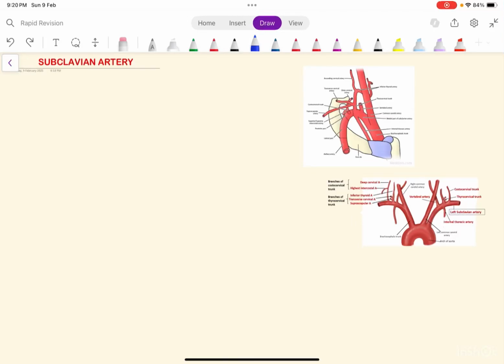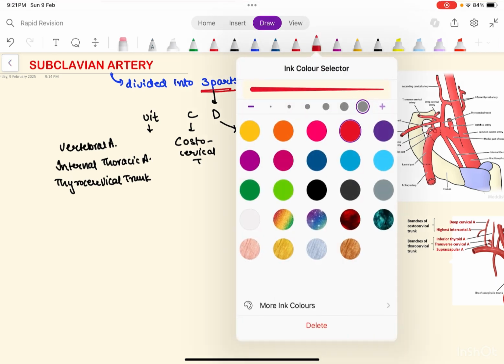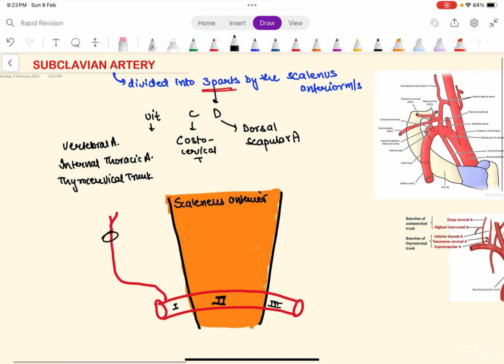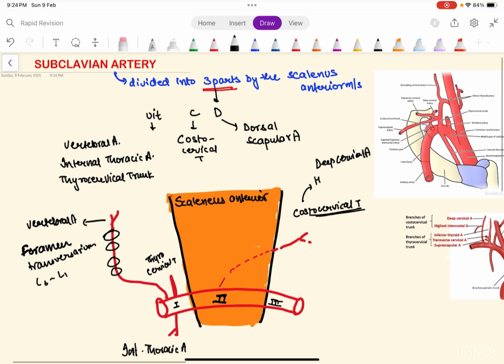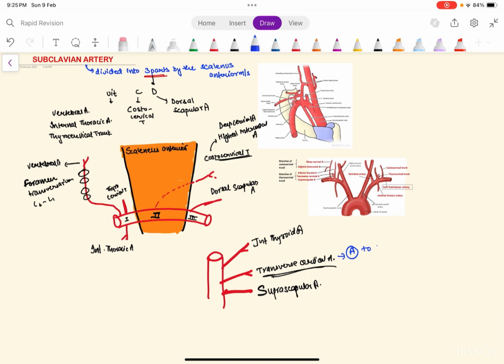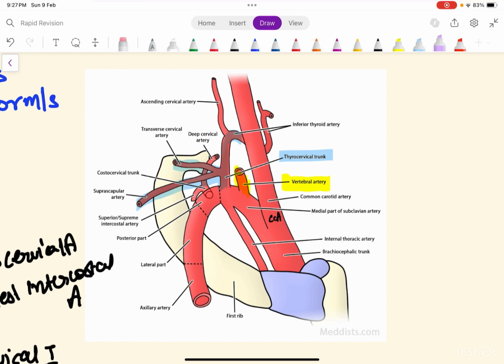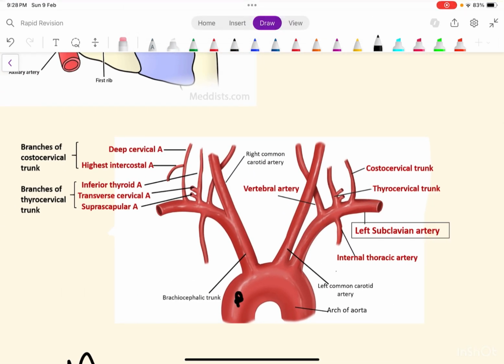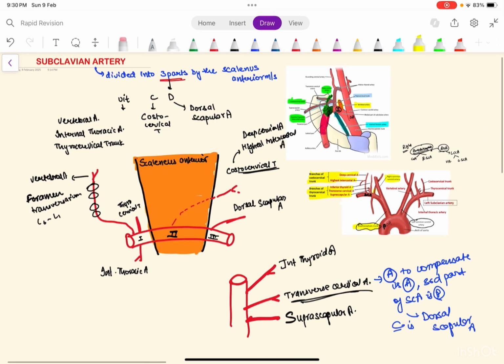Subclavian Artery Anatomy